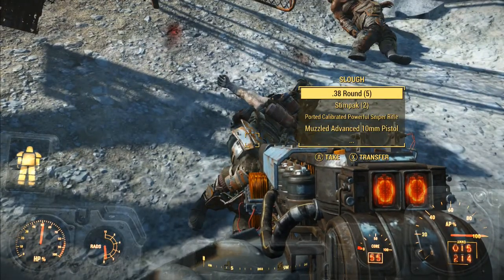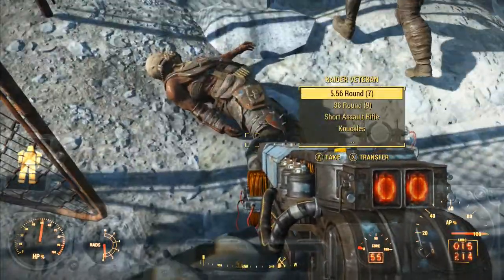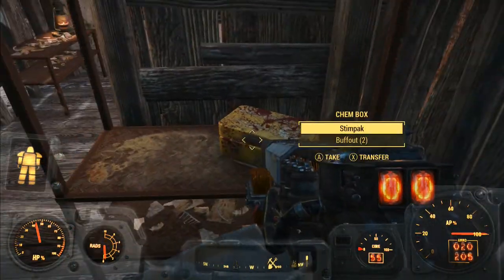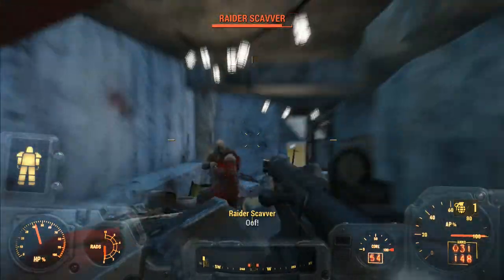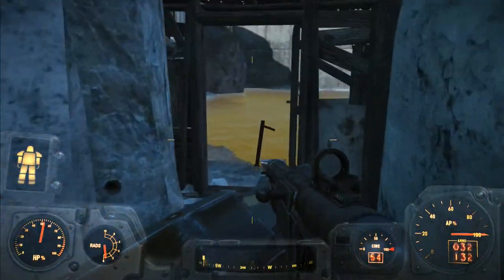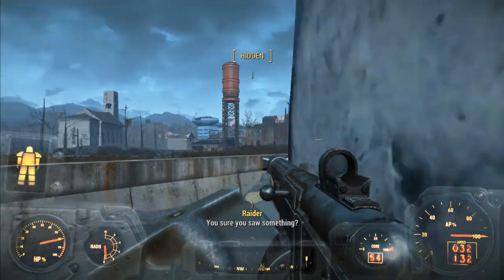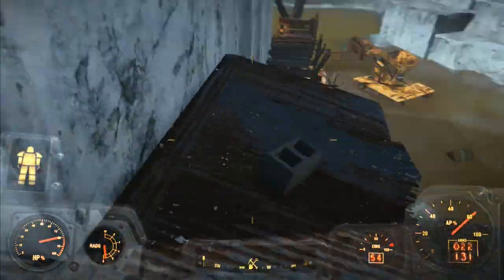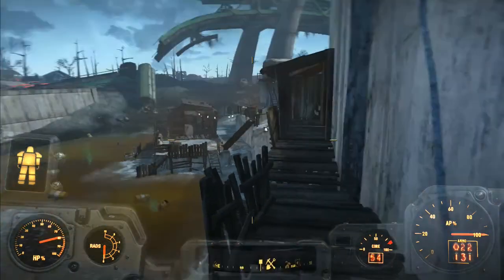Fallout 4 Part 159: Quincy Quarries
Hi friends,

In this video we do Quincy Quarries.  This area, not far from Quincy Ruins, has many raiders similar to the ruins.  A great way to deal with these raiders is to snipe them from the very top road connecting from Quincy Ruins.

If you use this strategy, a few will remain.  Some in the bottom section within the quarry.  The others are at the far end near a shack.

Lots of radiation damage can be taken here if you get too close to the barrels or step on the waste water.

The trailer has a locked door (expert) containing various loot.  Not far from here, there is an small area with chair and a ramp going up.  To the rear wall is a locked safe (advanced).  Other than this, there isn't much here than the interesting view of a toxic dump site.